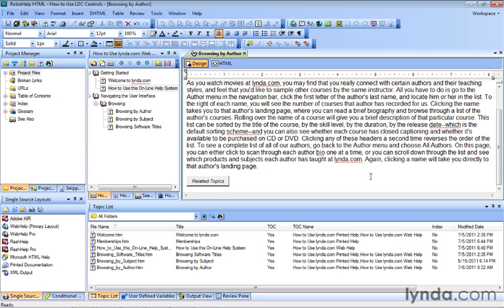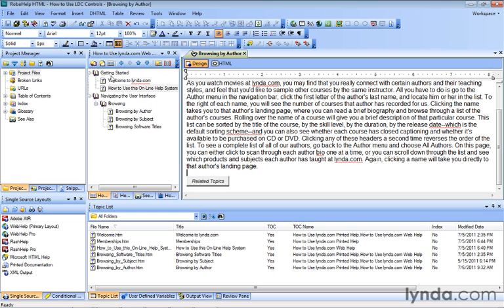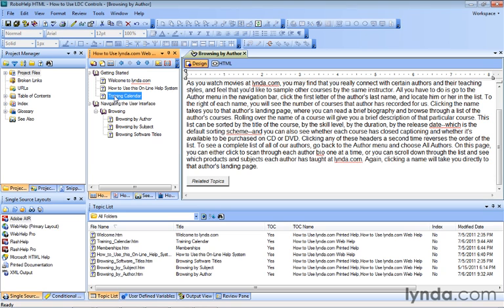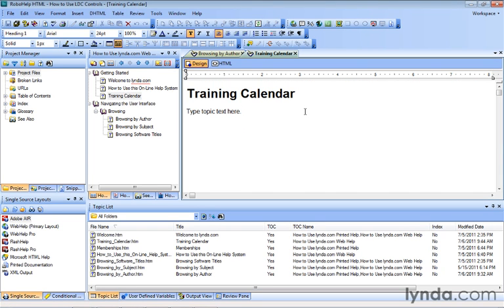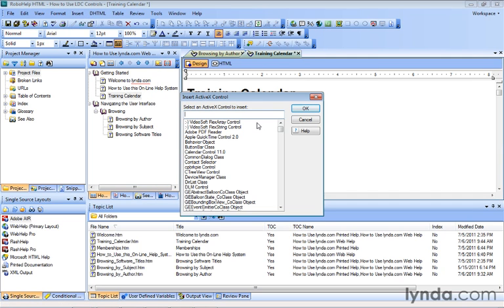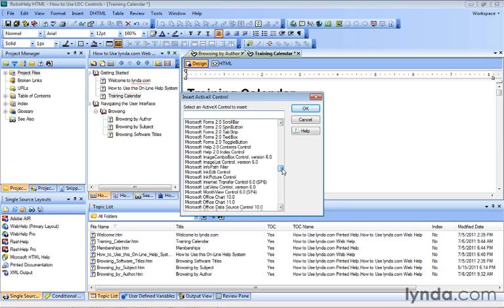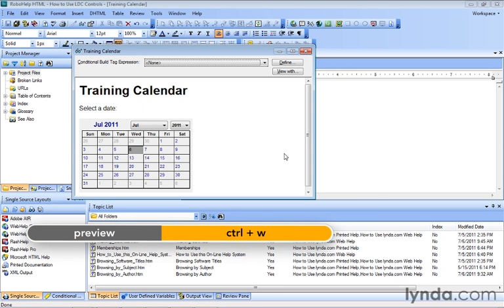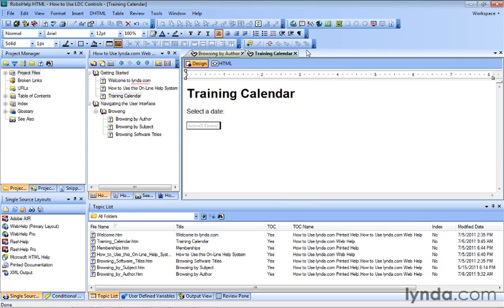Adding ActiveX controls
13. Using ActiveX Controls